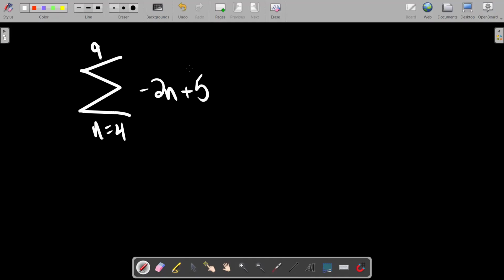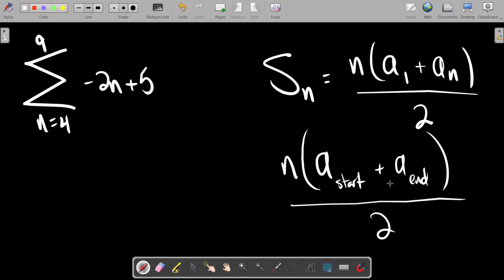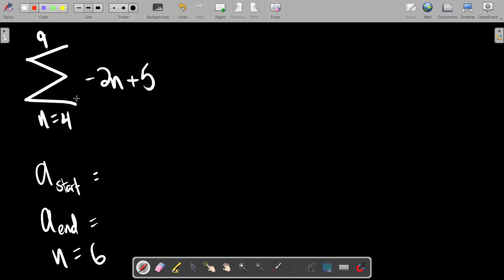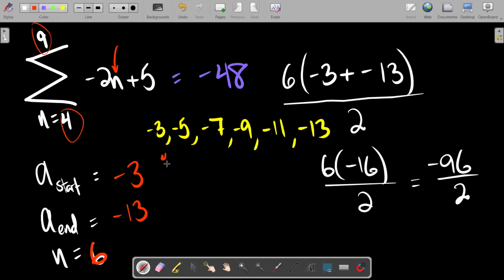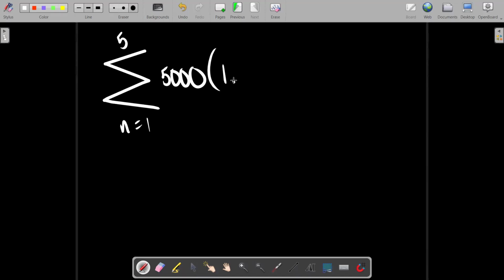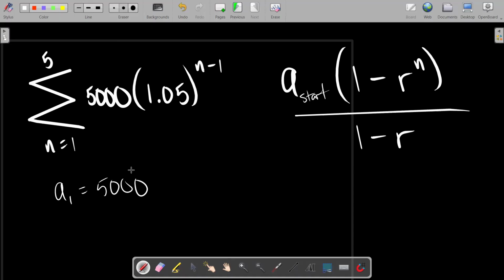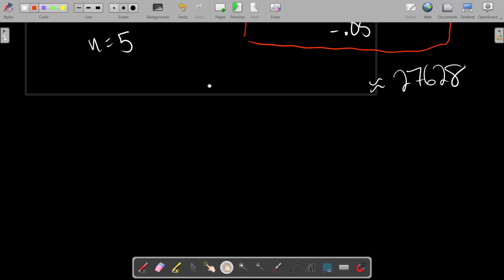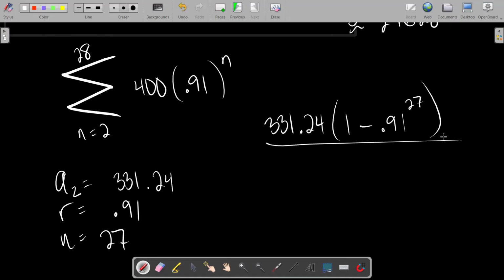Partial Sums (sigma notation)